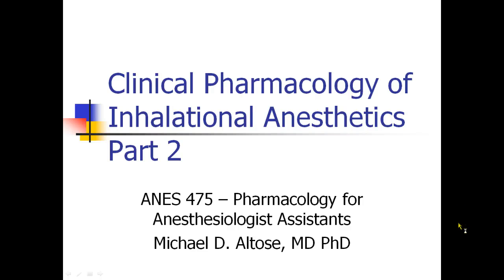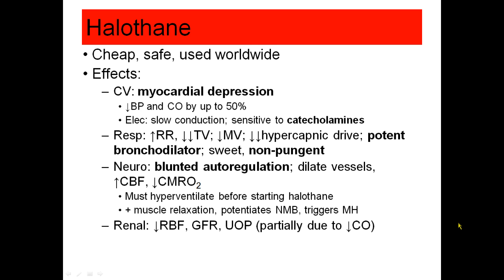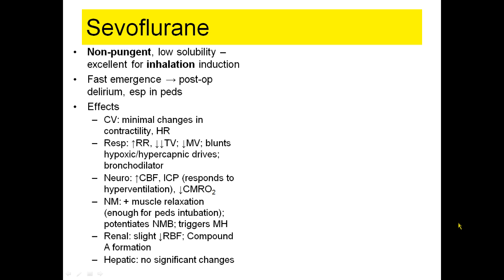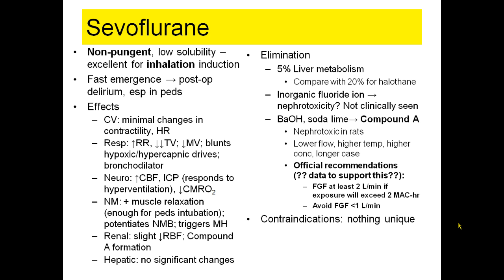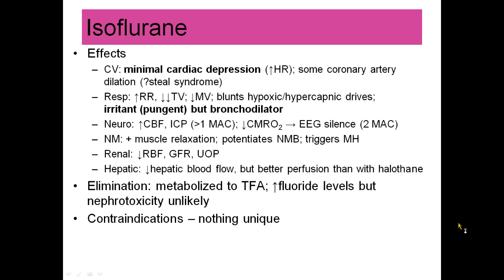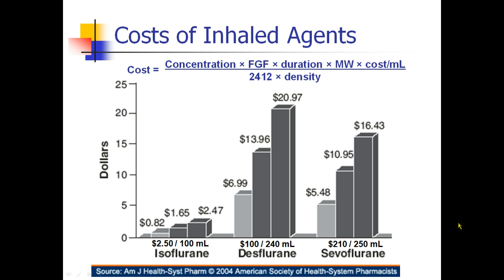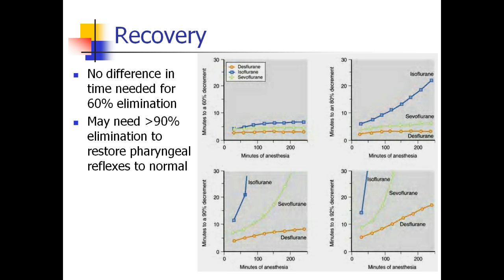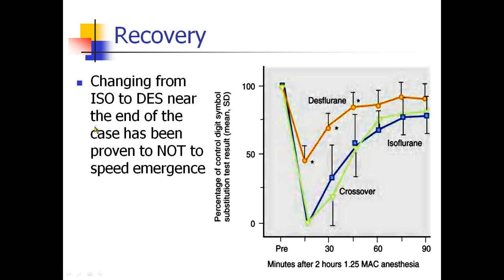OLD VIDEO - ANES 475 - Lecture 5 - Part 2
OLD VIDEO - SEE UPDATED VIDEO ON THIS CHANNEL Clinical Pharmacology of Inhalational Anesthetics - Part 2